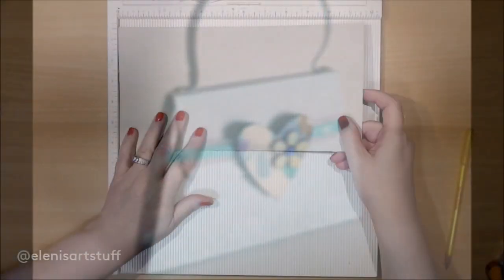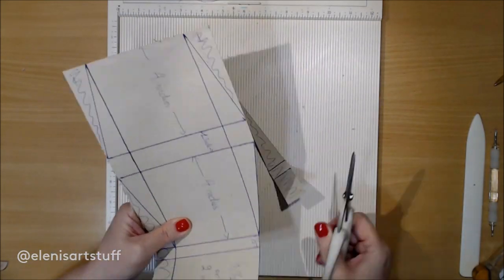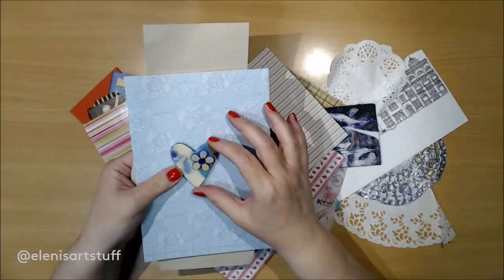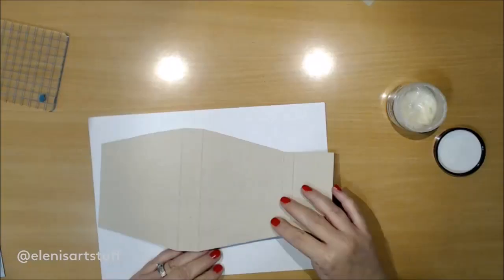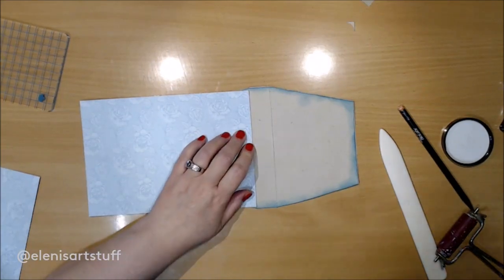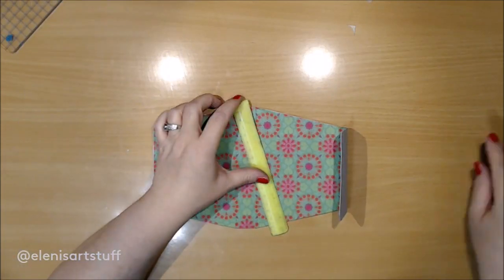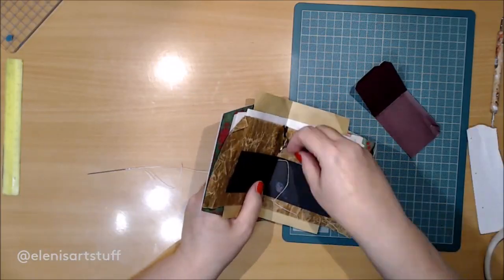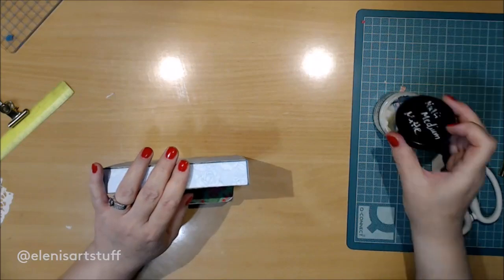❤️ DIY –Junk Journal/Handbag with A4 Copy Paper size upcycled cardstock - P1 (tutorial)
❤️ Tutorial of how to create this cute little Junk Journal- Handbag with A4 size cardstock (Copy Paper size). There will also be a Flip-Through of it in Part 2.
❤️ Open the description box for details…

❤️And click the “bell” to get notified about my new videos.

Go to the toolbar under the video (right corner) and...

1. Click on “Settings” (it looks like a wheel)
2. Click on “Speed”
3. Click on 0.5  (or 0.25 =slower but without music)

*Falling Snow by Aakash Gandhi
* Watercolor Lilies by Aaron Kenny
* A Minor Waltz by Esther Abrami
* Esther’s Waltz by Esther Abrami
*Dream Of The Ancestor by Asher Fulero